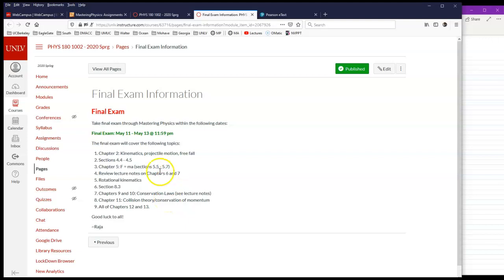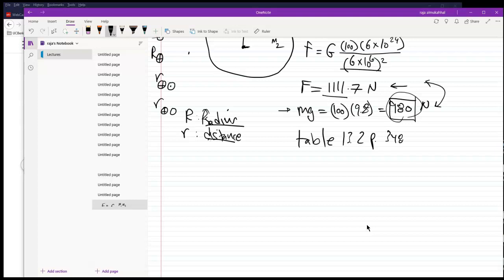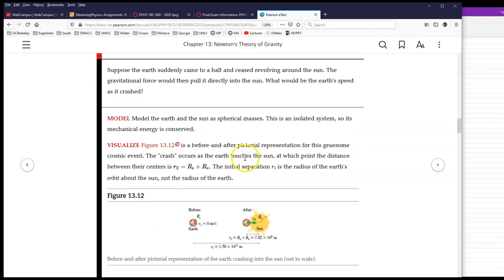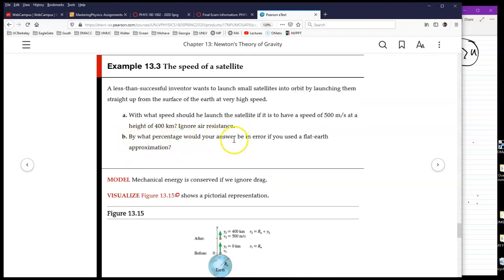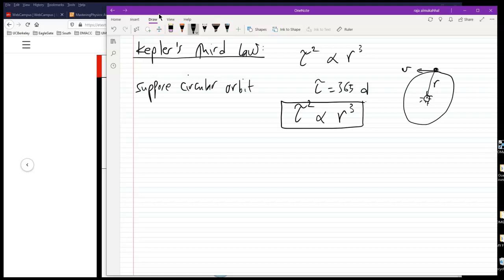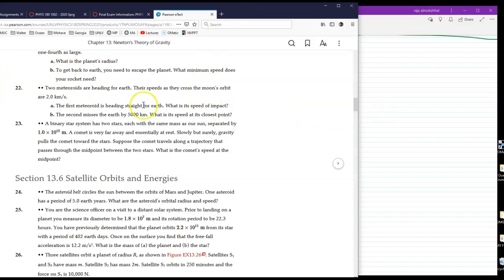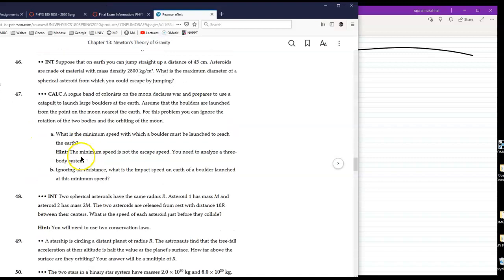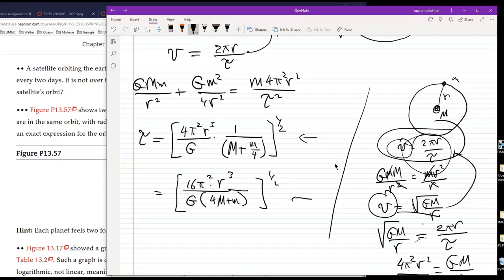Physics 180 Video Lecture Chapter 13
Physics 180

Video Lecture Chapter 13
May 1/2020